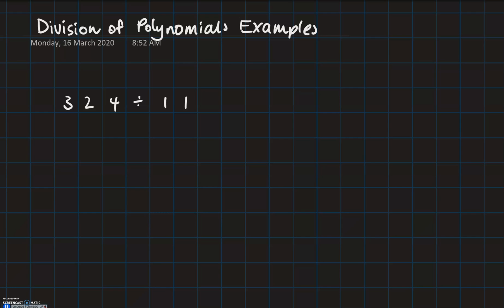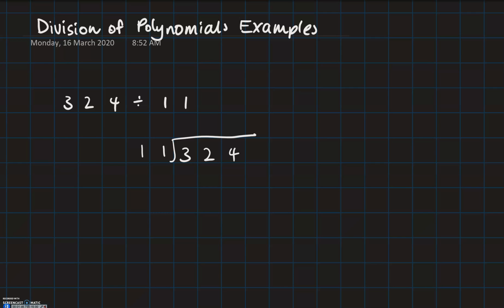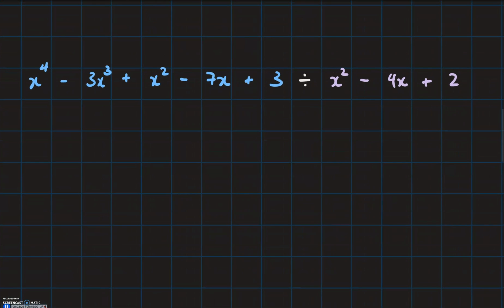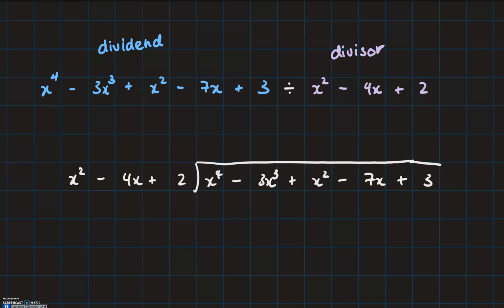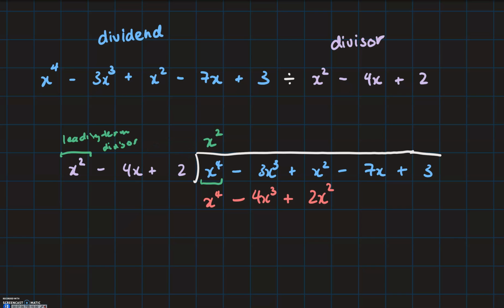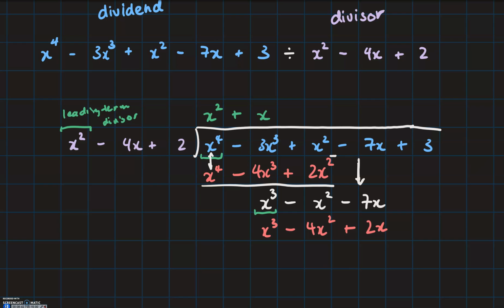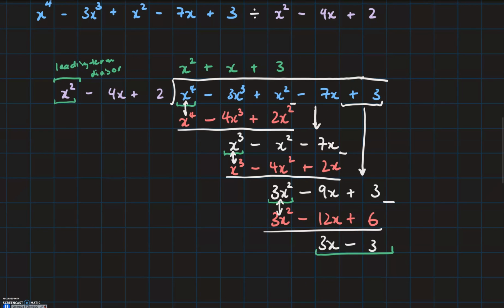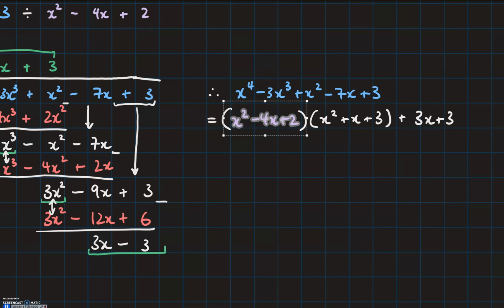Year 11 Extension 1 - Polynomial Long Division - Part 1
This video goes through Polynomial Long Division drawing a few further analogies with regular long division.